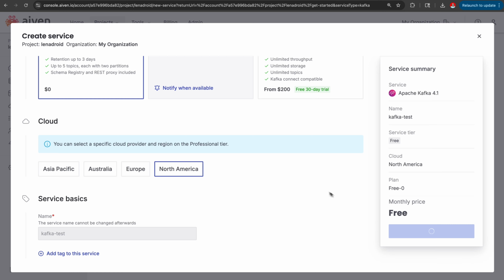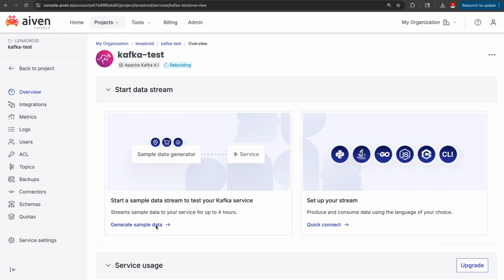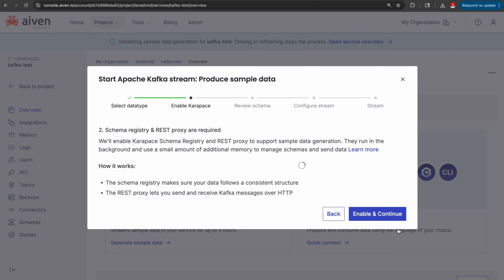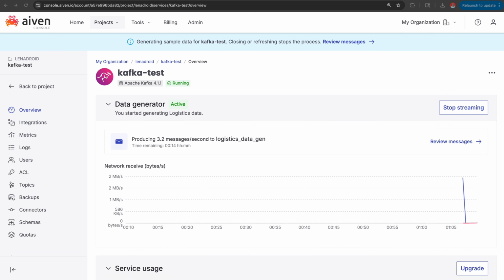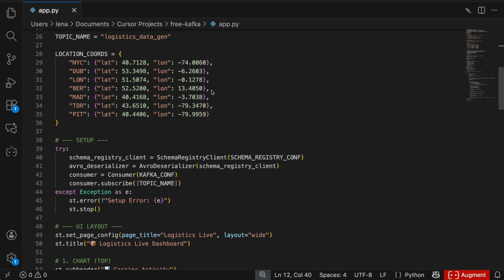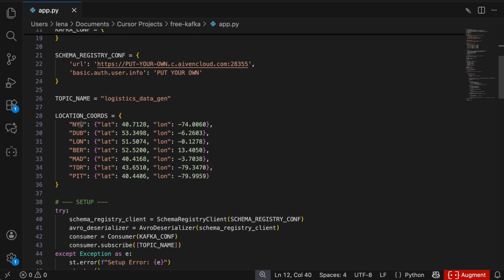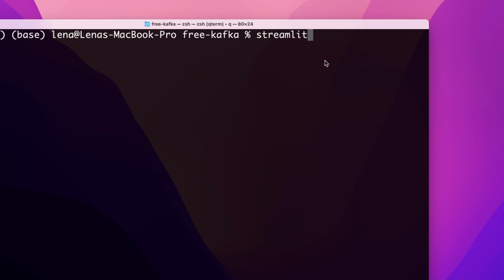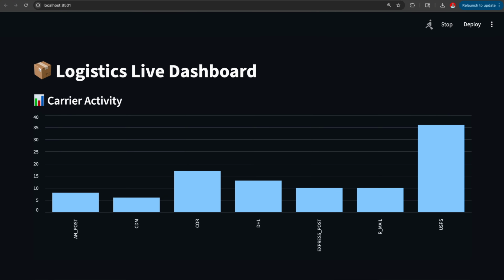I built a Real-time Logistics App with free Kafka in 5 minutes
We are building a real-time event streaming pipeline completely for free.

We will spin up an Apache Kafka cluster, create a schema registry, generate a stream of logistics data, and visualize it all in a live Python dashboard in less than five minutes.

Aiven just launched a unified developer tier that effectively democratizes access to these tools with a zero dollar free tier for managed Kafka

Competition for the coolest project on the Free tier with a $5000 prize

I walk you through the exact approach I used, how to create the environment, and how to visualize the data in real-time. I’ll show you how to go from zero to a running pipeline that you can actually use for your portfolio or your next MVP.